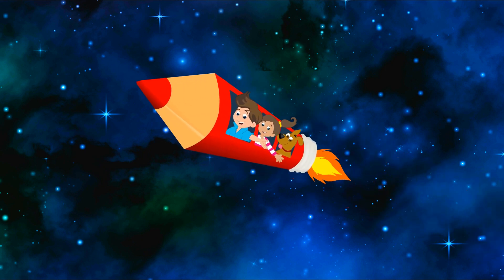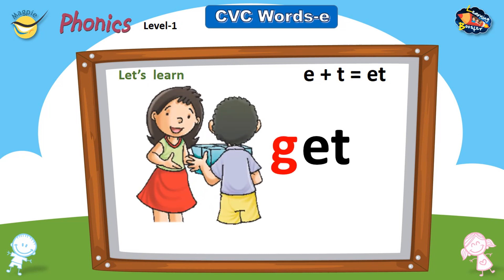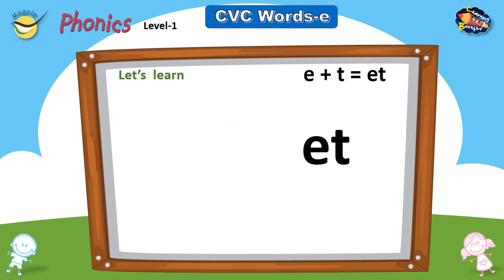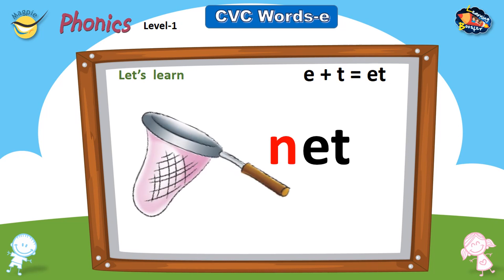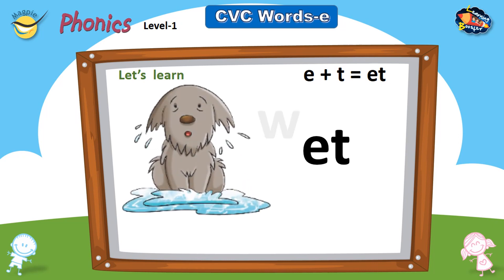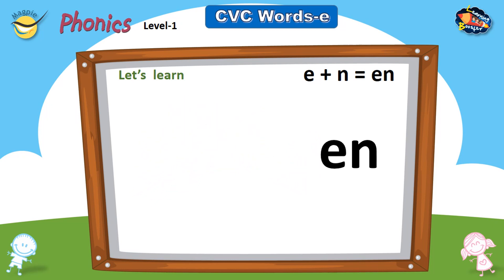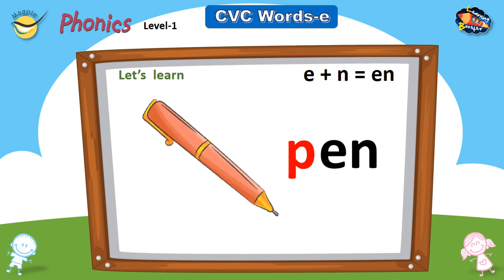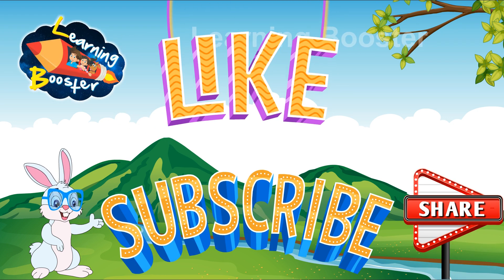CVC Words-e | et Words | en Words | Easy Words Making | Learning Booster | Magpie Books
CVC Word-e
et words
en words
Easy English
Words Making
Phonics Level-1 Page No. 39